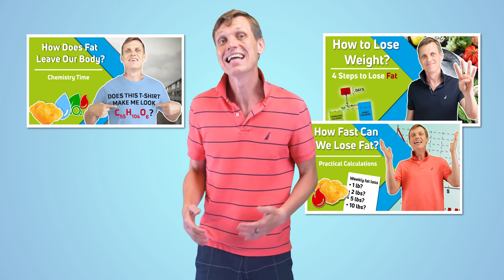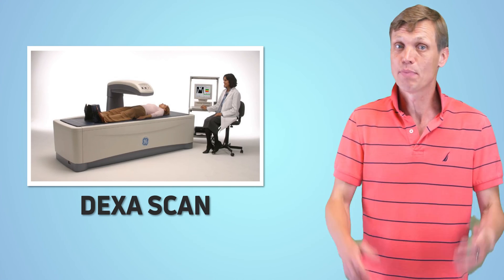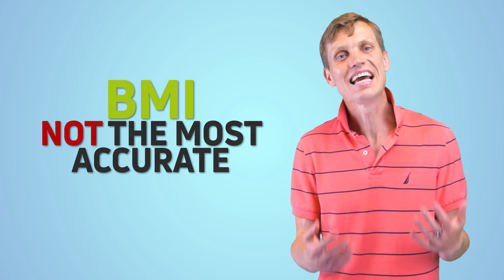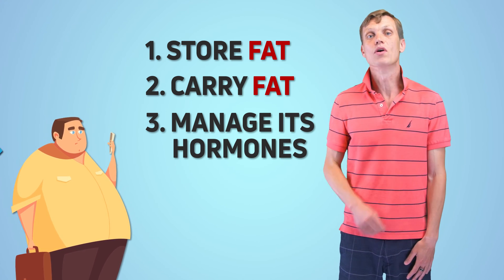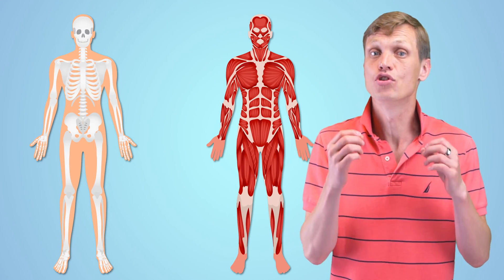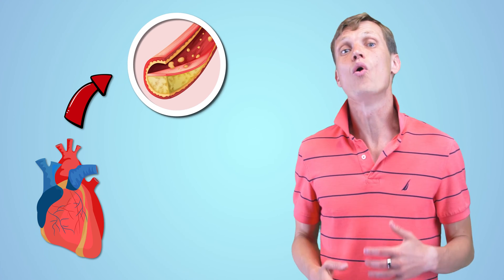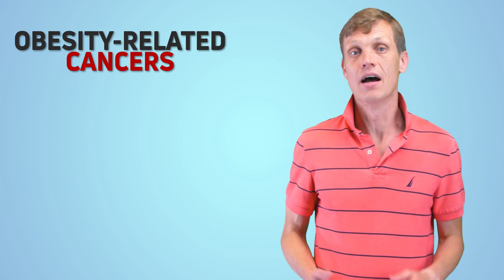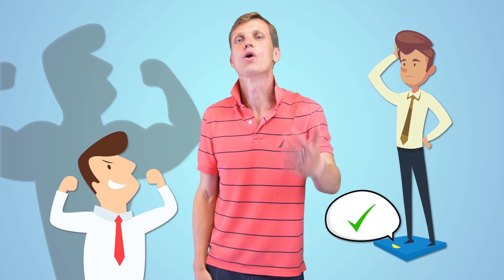How Excess Fat Harms Your Body – The Real Health Risks of Obesity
Why obesity is so bad for our health? In this video, we talk about how excessive fat destroys the human body or why it's so important to maintain a healthy weight

0:00 - Introduction
0:53 - What is considered overweight?
3:28 - Problem 1: Storing fat - your body needs to store that fat somewhere within the body
4:24 - Problem 2: Carrying fat - it needs to carry this fat everywhere
6:11 - Problem 3: Managing fat hormones - your body has to manage all of the hormones that the fat produces
7:23 - Summary

These fat-management needs lead to several health issues such as skin problems, inflammation of joints or osteoarthritis, high blood pressure, and many other problems that we talk about in this video.

And here is the list of the key videos related to the weight management process

- "Dexa Scan vs Inbody Scan vs Skinfold Calipers vs BIA - Am I Really 12.8% Body Fat?"

About the Practical Health channel

In this channel, Andrey Titov, PhD shares his personal experience and provides practical steps on health and performance optimization. The key focus is to use a data-driven approach (a lot of actual body tests) in optimizing 4 key pillars of wellbeing